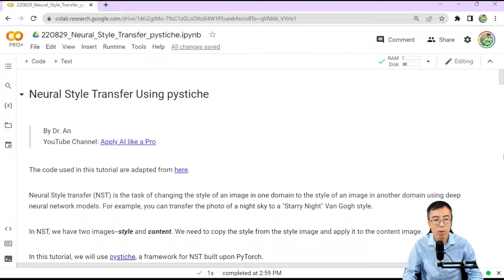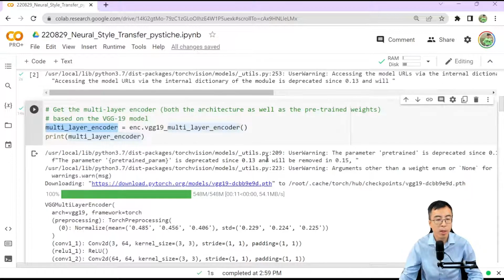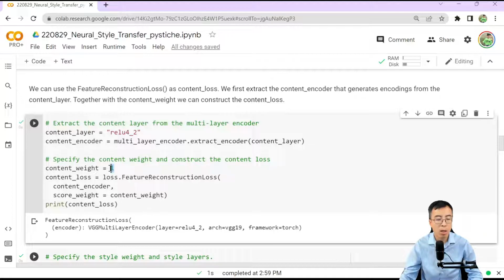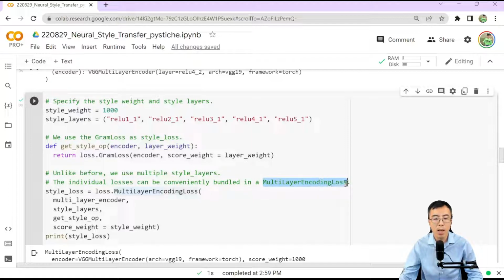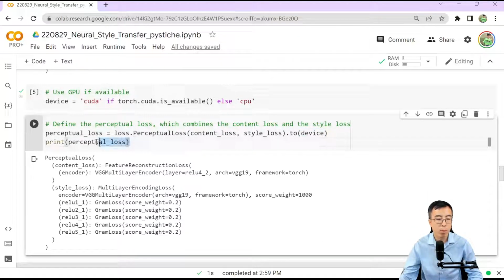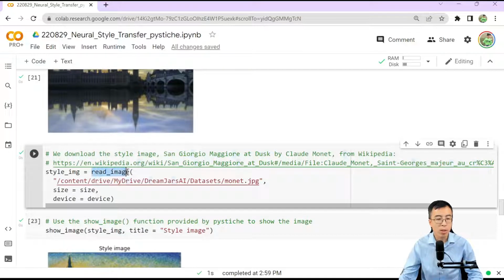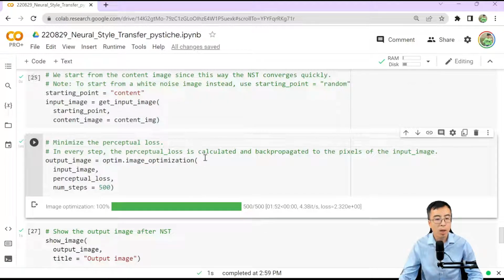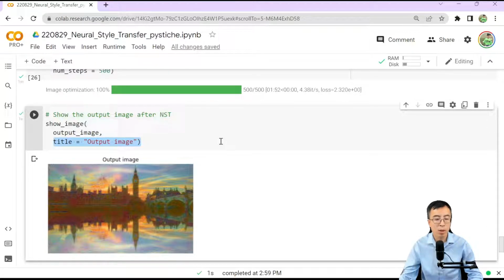Neural Style Transfer Using pystiche: Give Your Photo a Magic Touch by AI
Content summary:
Neural style transfer is the task of changing the style of an image in one domain to the style of an image in another domain using deep neural network models. For example, you can transfer the photo of a night sky to a "Starry Night" Van Gogh style. In this tutorial, we will use pystiche, an easy-to-use module built upon PyTorch to give your photo a "magic touch". Topics include:
    How to use images saved in your Google Drive as the content and style images for neural style transfer?
    How to fine-tune the hyperparameters in neural style transfer to make better output images?
    We will transfer the style of a photo of Thames river and Big Ben using Claude Monet's Dusk!